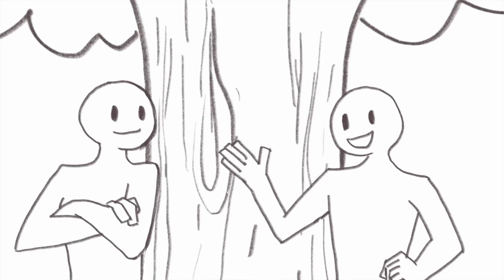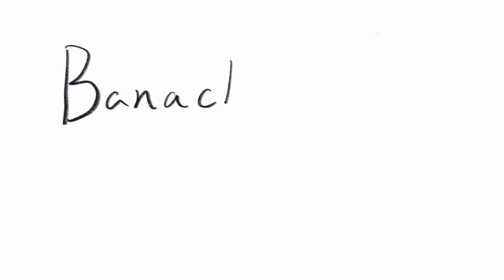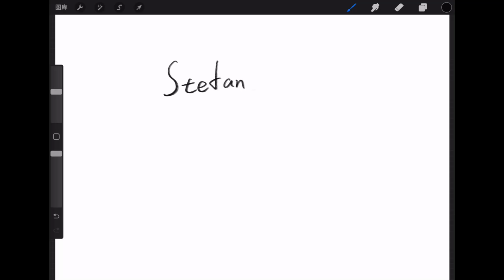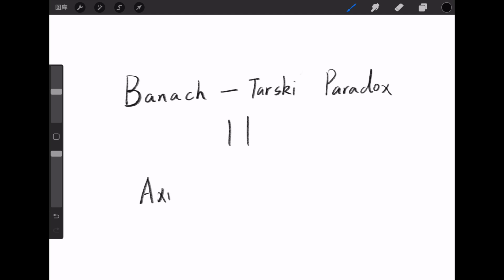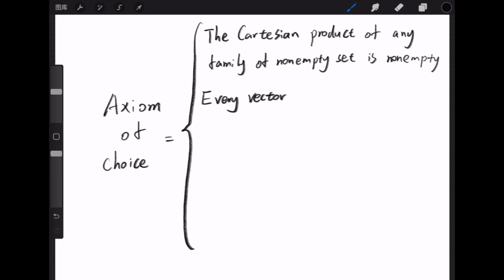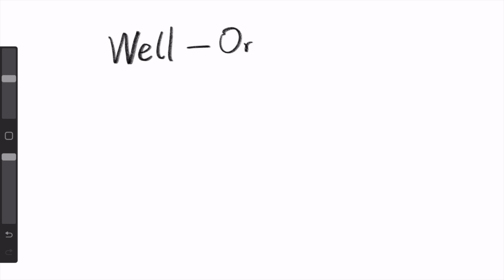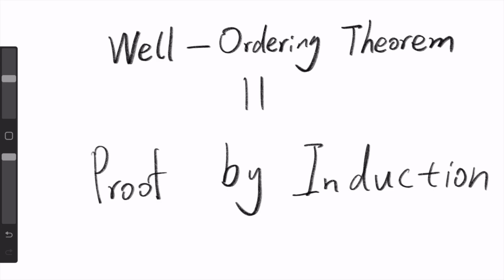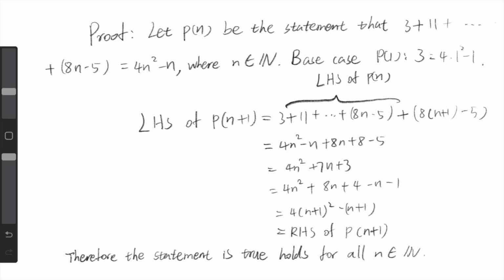Banach-Tarski Paradox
Short explaination of Banach-Tarski Paradox